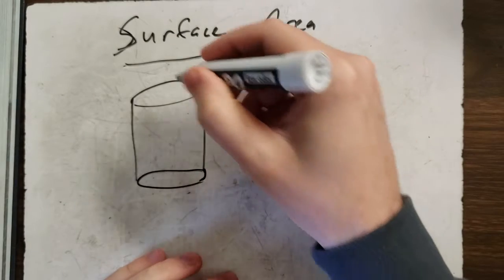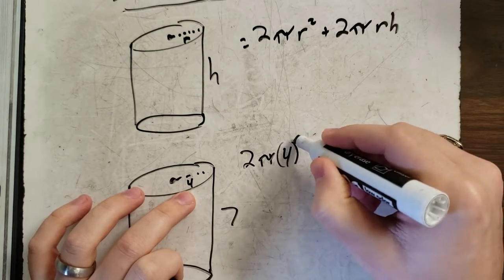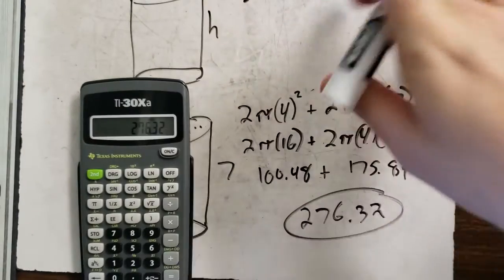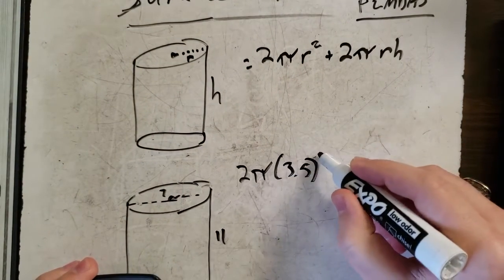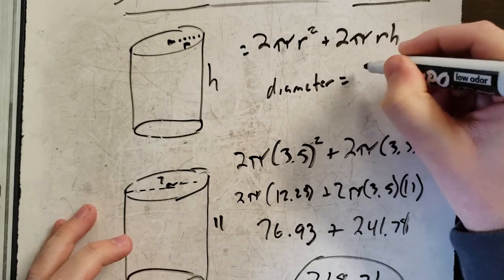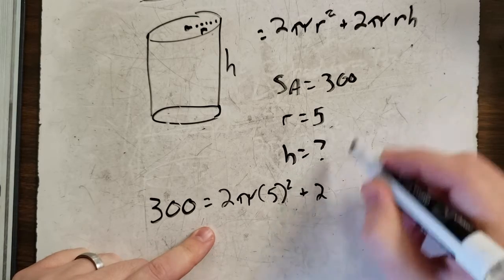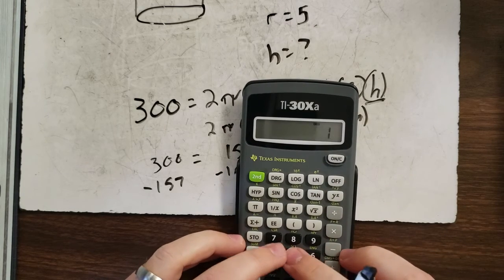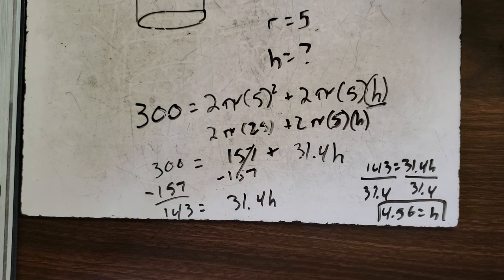Surface Area of a Can (Cylinder)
How to find the surface area of a can, or cylinder.